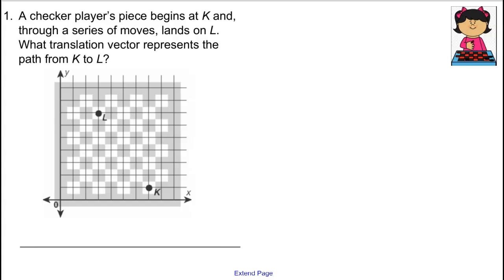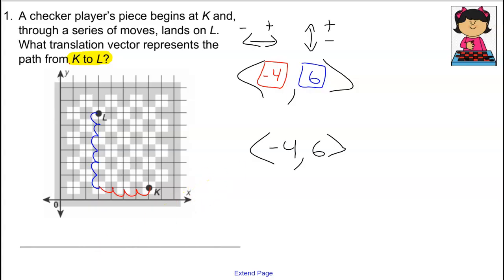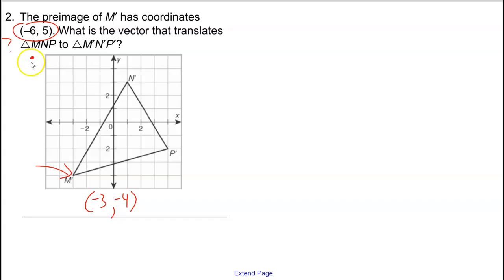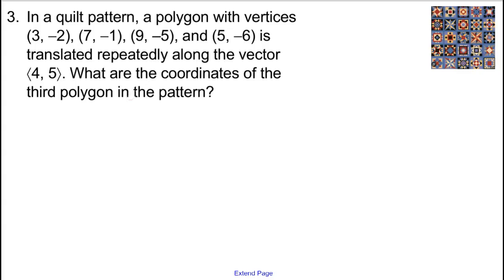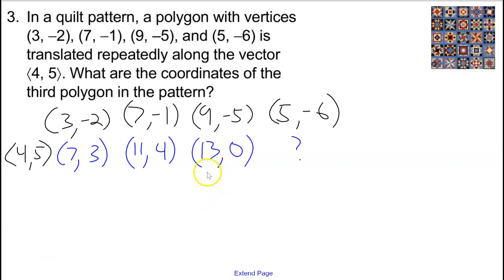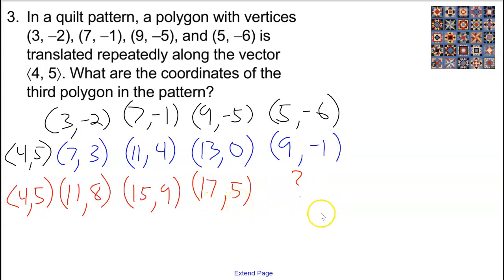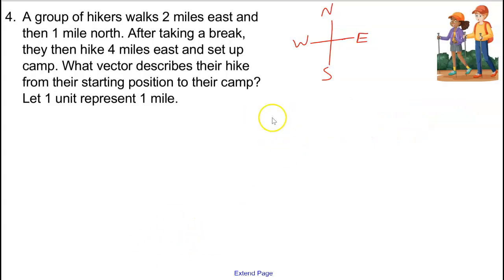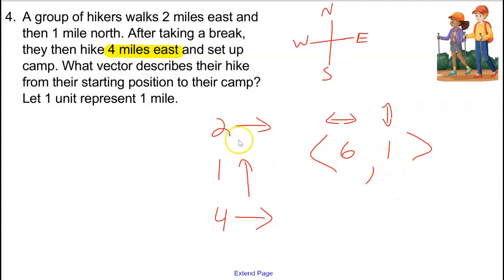Rigid Transformations Problem solve